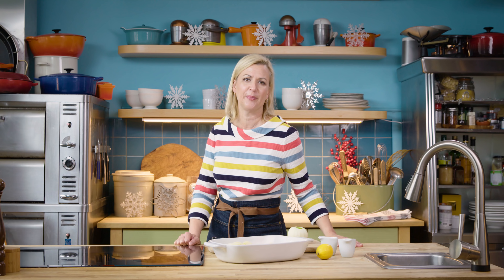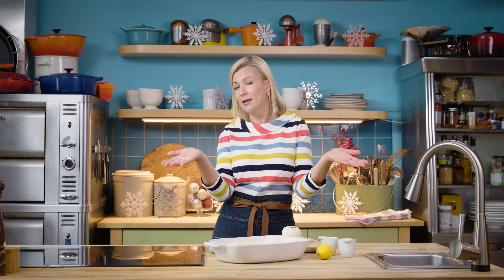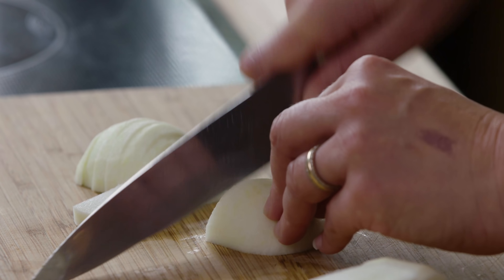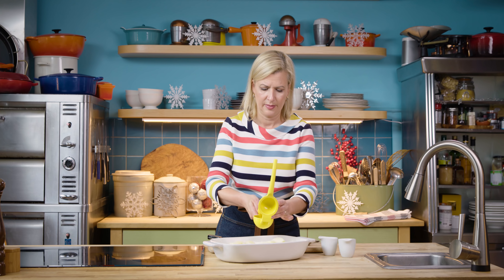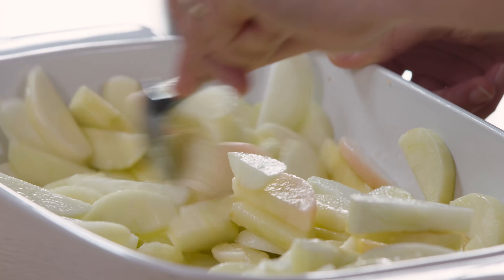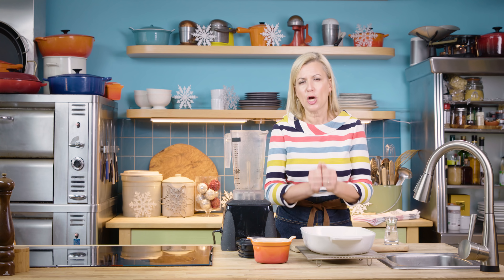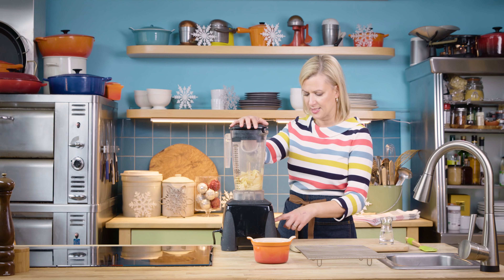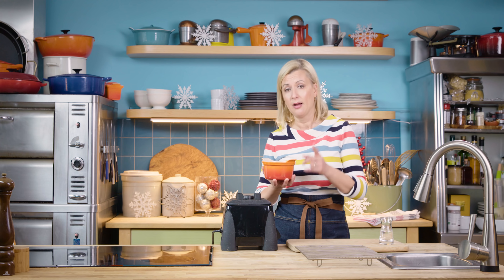Professional Baker Teaches You How To Make APPLE SAUCE!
Roasted Apple Sauce is essential if you are roasting a Ham for your Perfect Thanksgiving. Chef Anna Olson's recipe is the best there is, so follow along with the recipe below and you will be in apple sauce heaven in no time!

Ingredients

2 lb (900 g) apples, peeled and sliced
2 Tbsp (30 mL) lemon juice
2 Tbsp (37 g) honey
2 Tbsp (30 g) butter, melted

Directions

1. Preheat the oven to 375°F (190°C).

2. Toss the sliced apples with the lemon juice, honey, melted butter and salt to coat well. Spread in a large ungreased casserole or other ceramic baking dish (the apples can overlap) and roast, uncovered and stirring occasionally, until the apples are fork-tender, about 40 minutes. Allow the apples to cool to room temperature.

3. Purée the cooled apples in a food processor or blender. If the apple- sauce is too thick (this will depend on the apple variety), add 1/4 to1/2 cup (60 to 125 mL) of water as you blend. Chill the applesauce until ready to serve

Recipe from Set for the Holidays with Anna Olson, Appetite by Random House, 2018